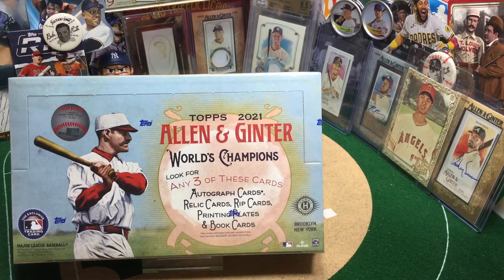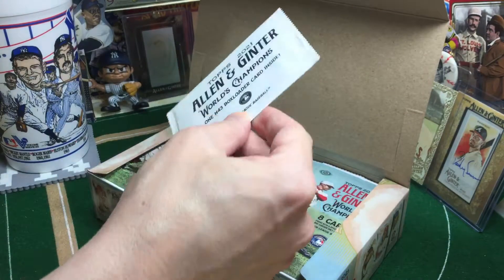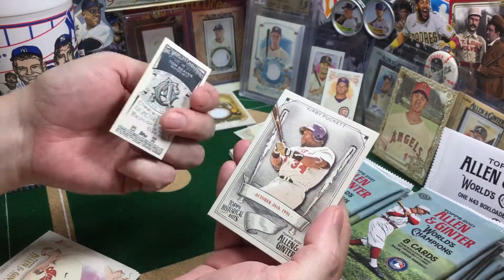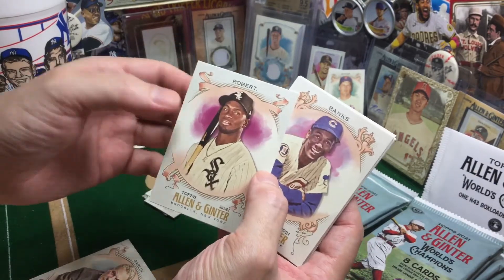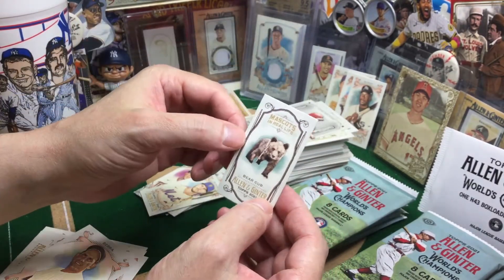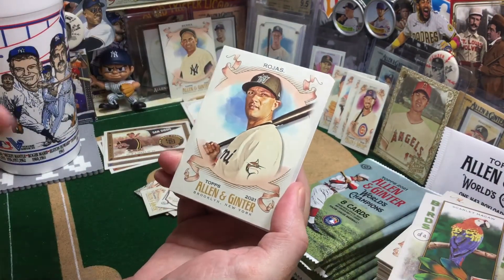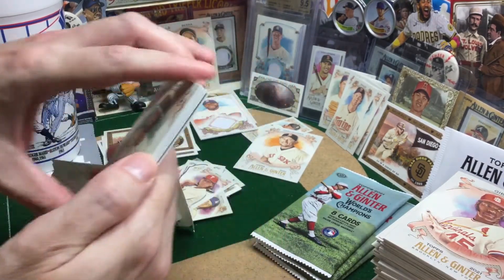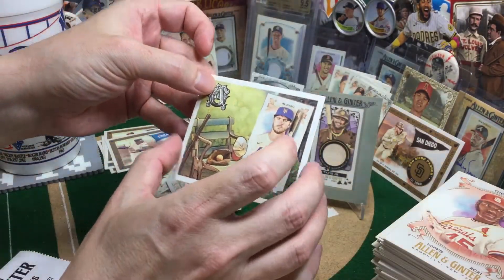2021 Allen and Ginter Hobby Box | Release Day Rippage | Framed Mini PC Hit!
NewRelease today! Breaking a HobbyBox of 2021 AllenandGinter and bringing back the lucky cup that delivered an amazing Ginter hit a few years back. Sadly, I cursed myself at the start of the video and was doomed to a bit of a bummer of a box. And yes, it has ruined my day.
Pack Odds:
Framed mini relic  - 1:65
Full sized relic - 1:25
Good For You mini - 1:50
Mascots IRL - 1:50